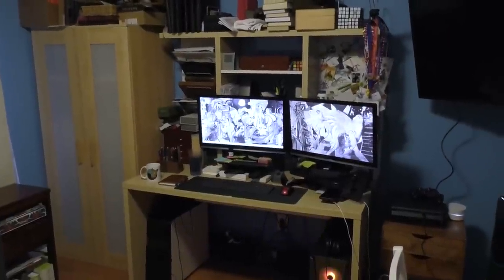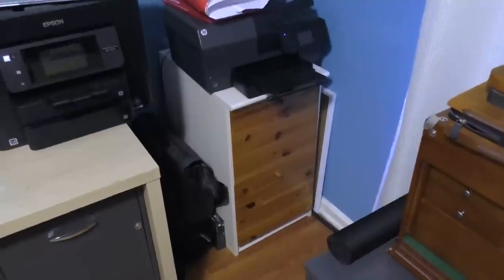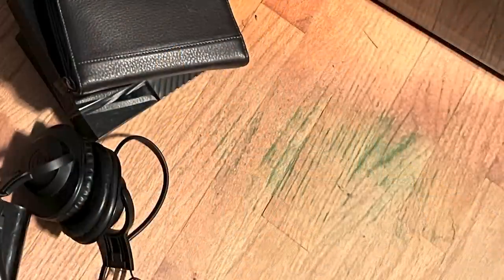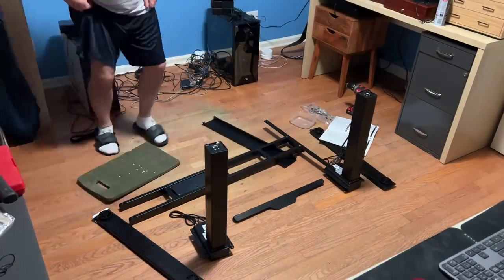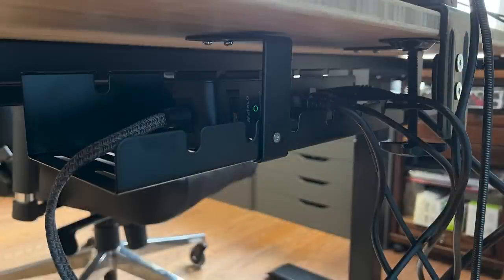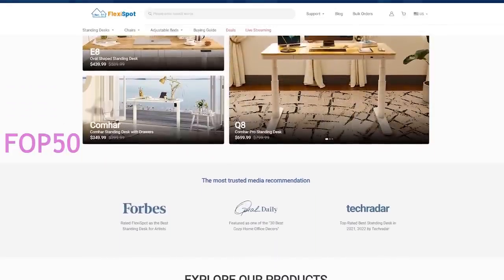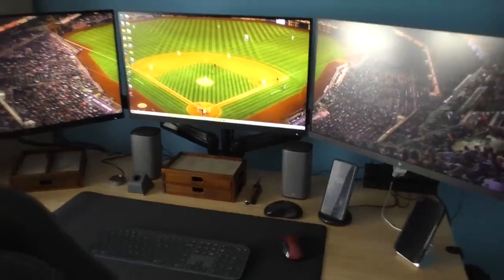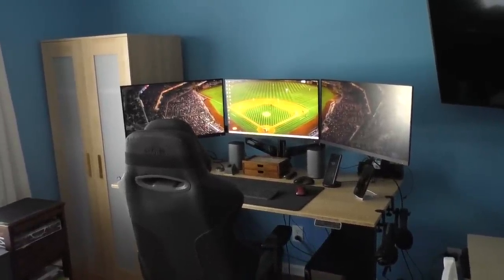Office Renovation ft. the FlexiSpot E7 Standing Desk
Here's a look at my recent office renovation, featuring the very cool FlexiSpot Pro Plus E7 Standing Desk

FlexiSpot information:
Happy Presidents' Day! Up to $200 OFF through Feb 20-26
Use my exclusive code FOP50 to save an extra $50 over $500
FlexiSpot E7 Standing Desk:
FlexiSpot offers cost-effective standing desks as well, as low as $199.99!